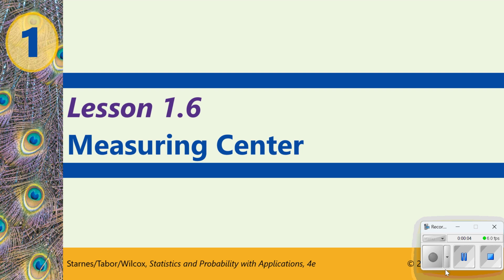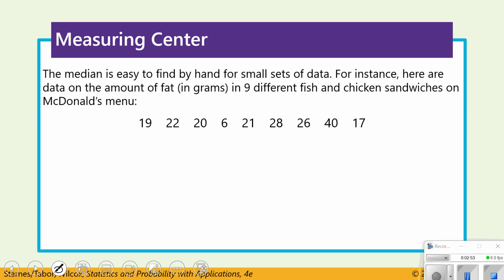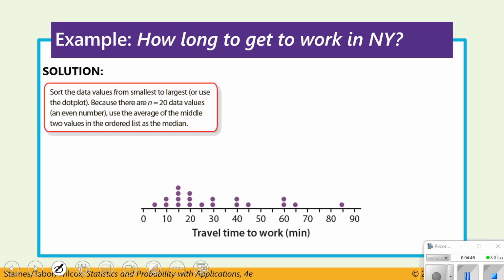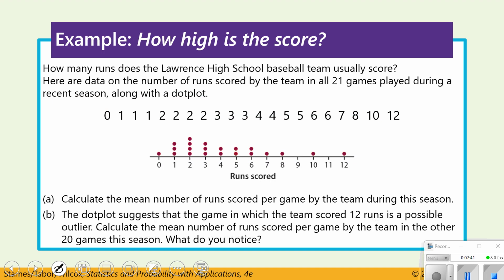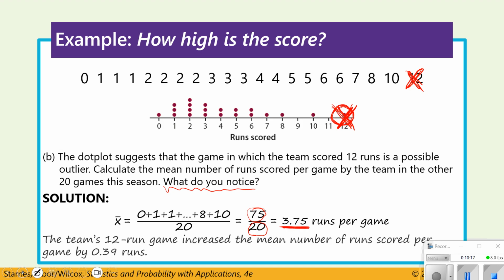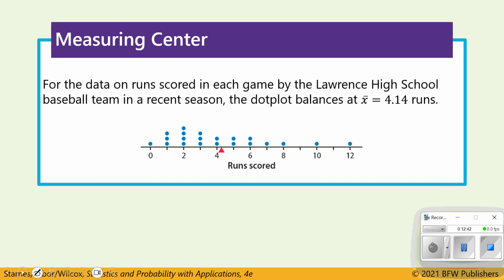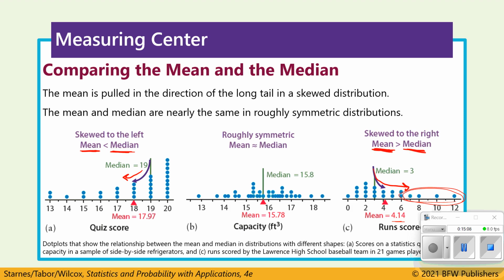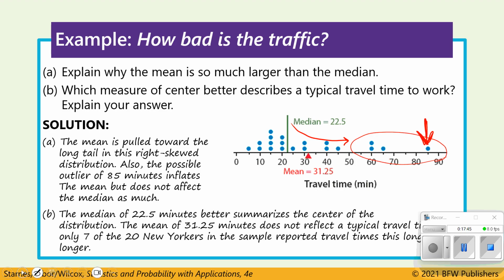Sect 1 6 Measuring Center